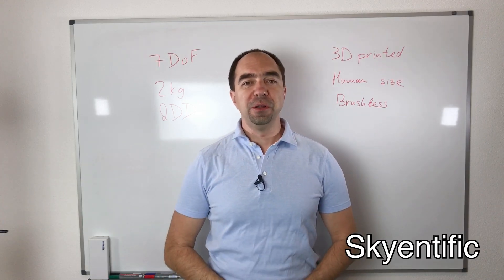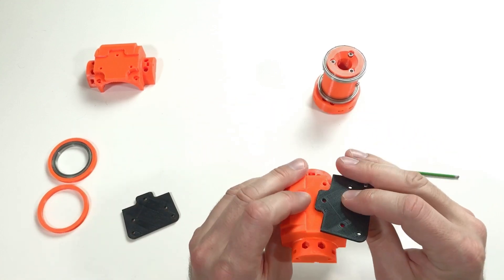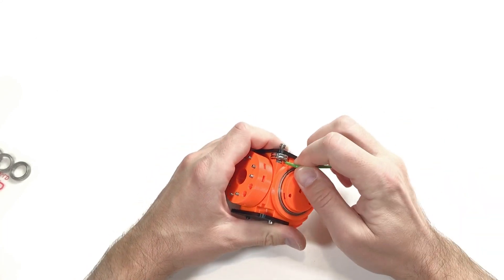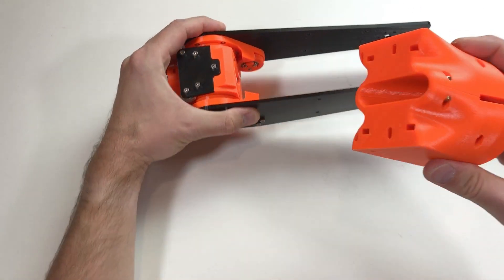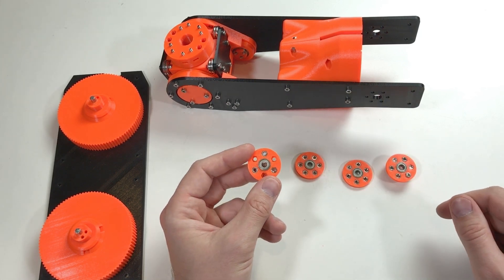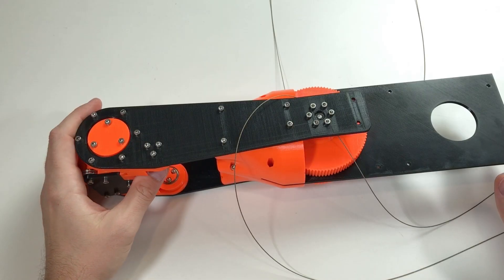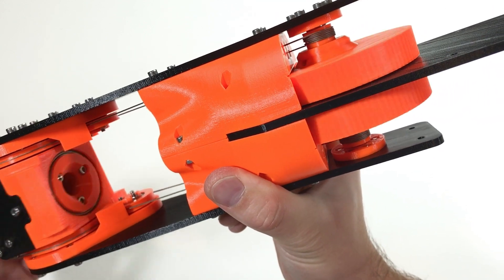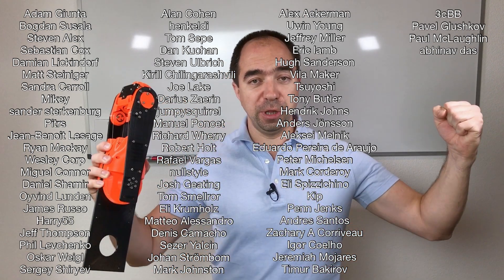New 7DoF Brushless Robot Arm: Wrist (part 3)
In this video I started the build of the Robotic Arm wrist. It is based on cables as the shoulder from the part 2 video. And it works surprisingly well. I am really happy with it. The only problem: it is super complicated to install the cable, but I think it could be simplified with the right tool.